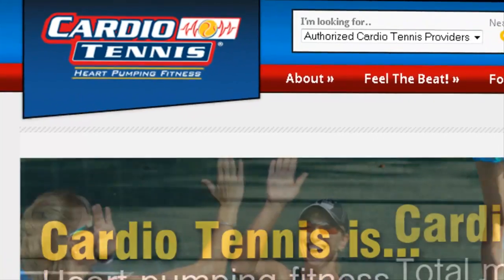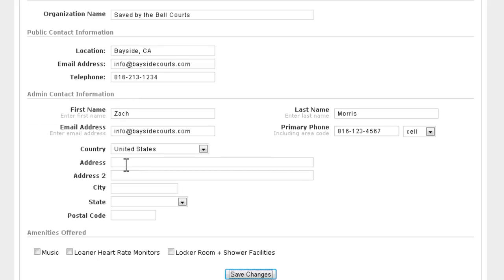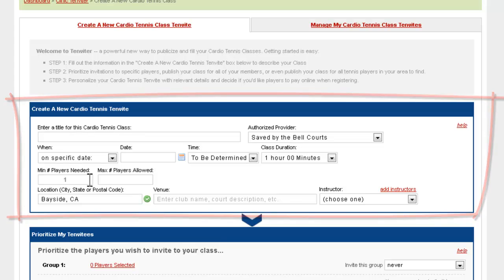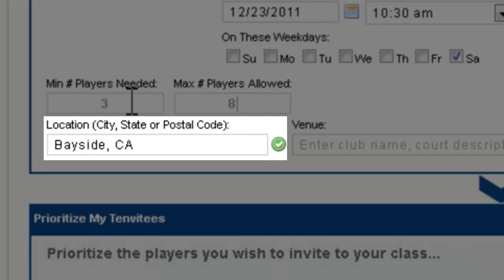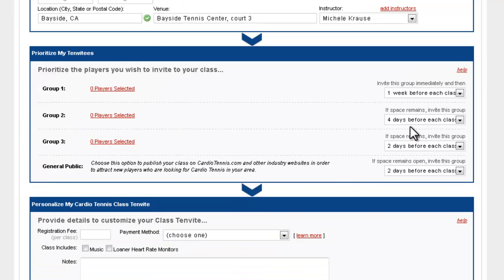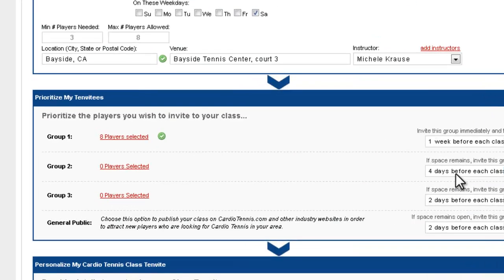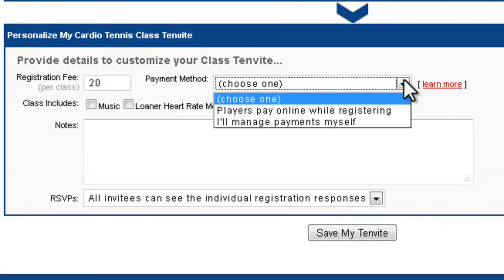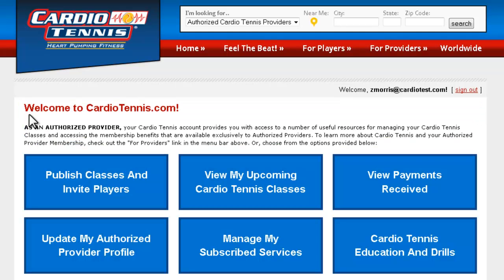Cardio Tennis Invitation System Instructional Video